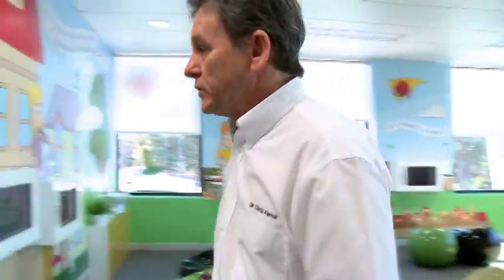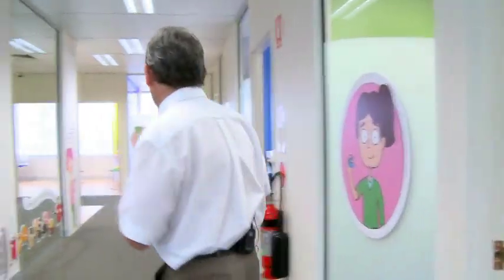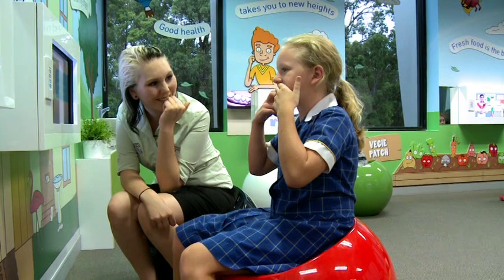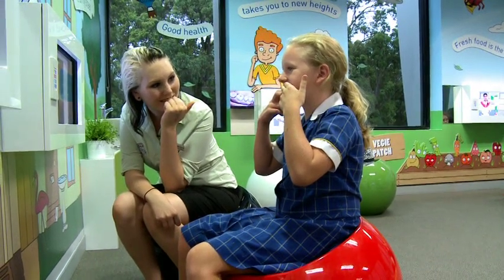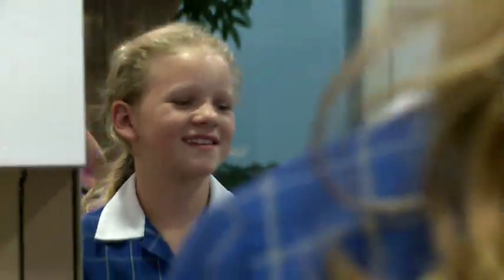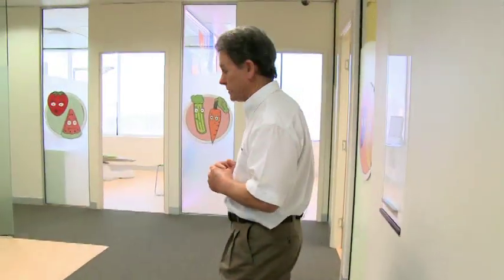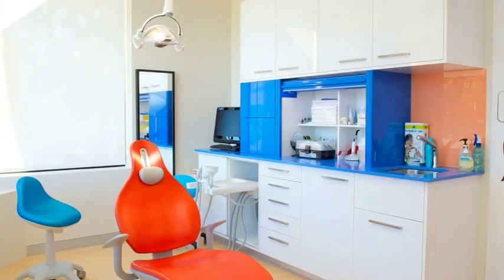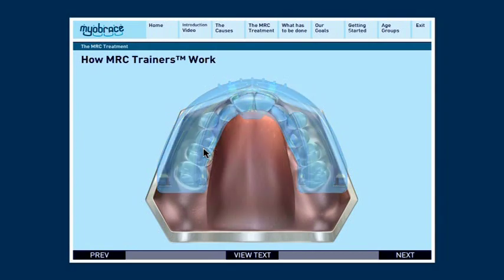Tour Clínicas MRC Parte I